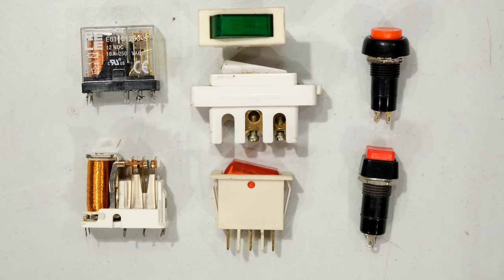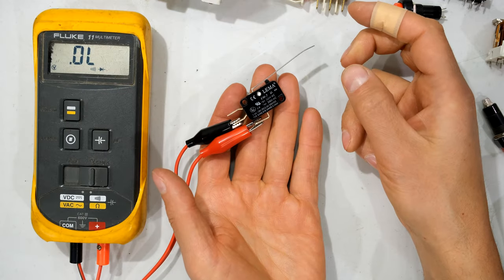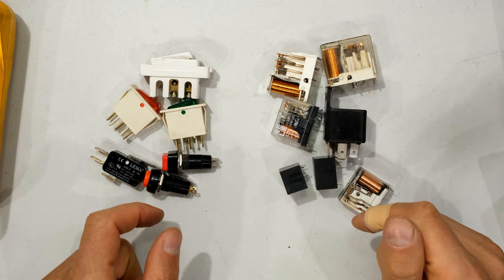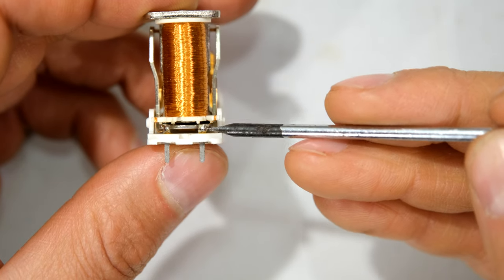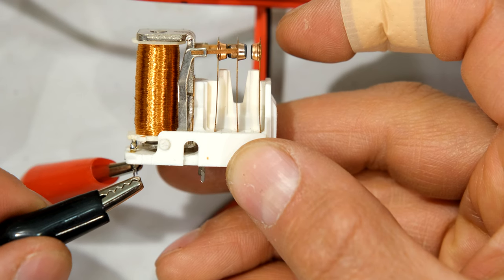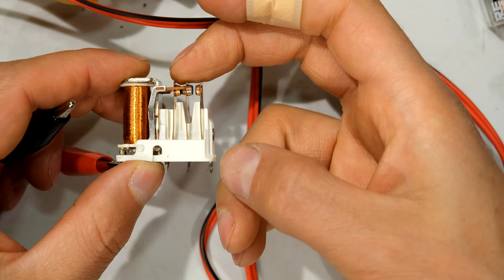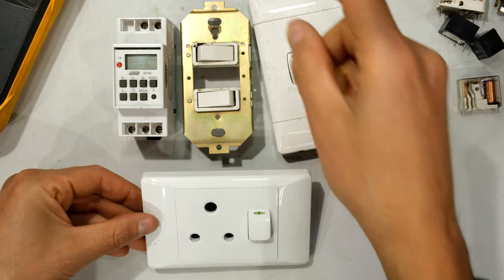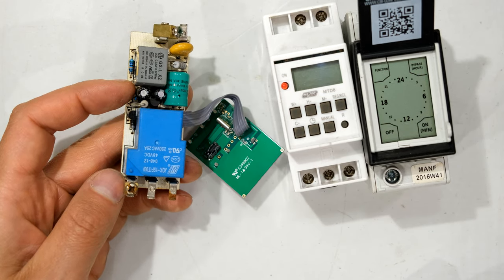What is the difference between a switch and a relay?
Difference between a switch and a relay